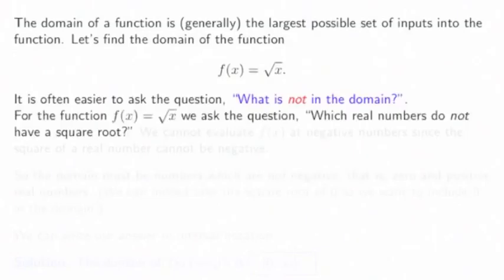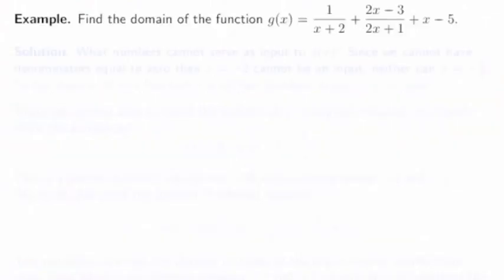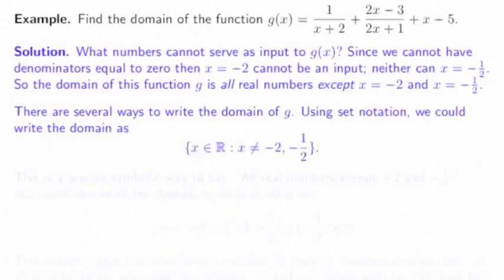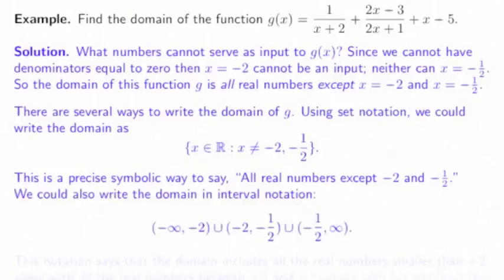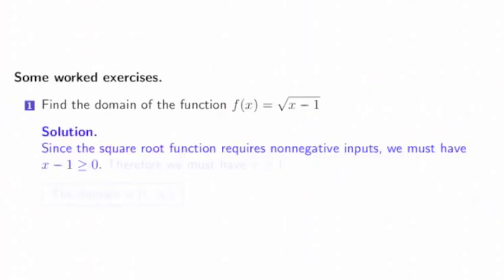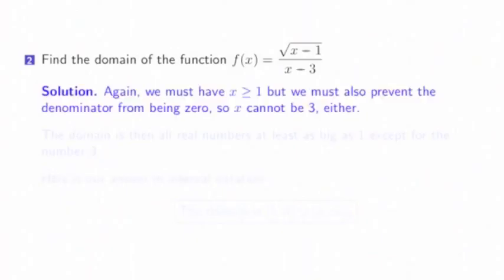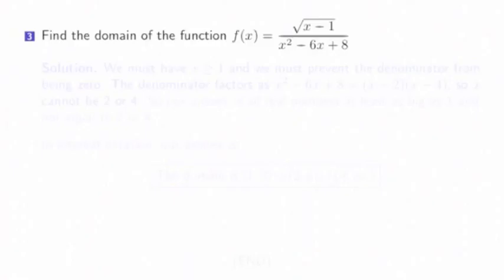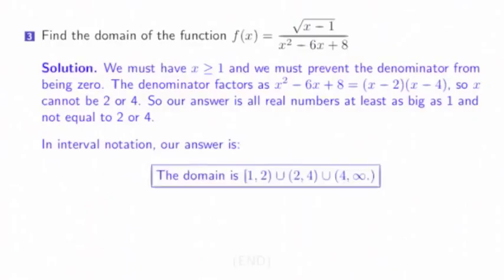1 1c Function Definition videocast